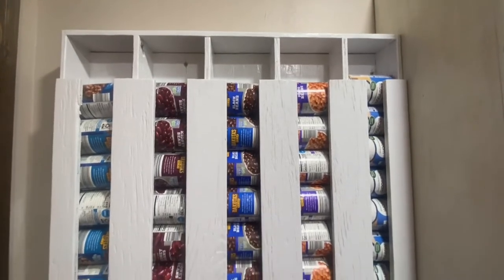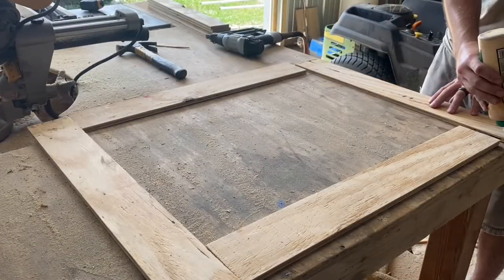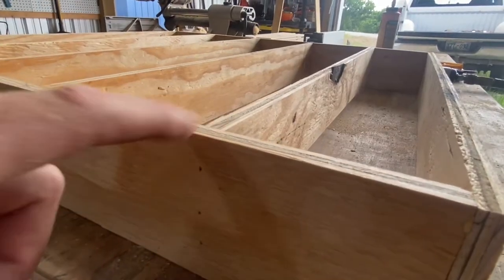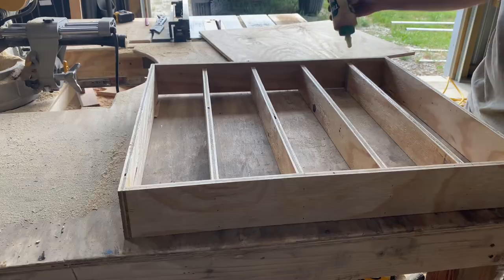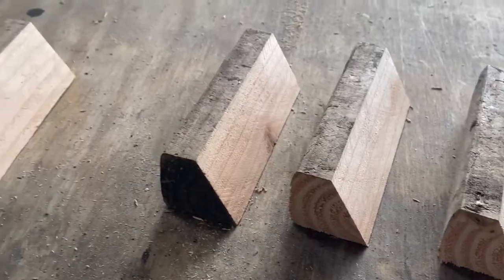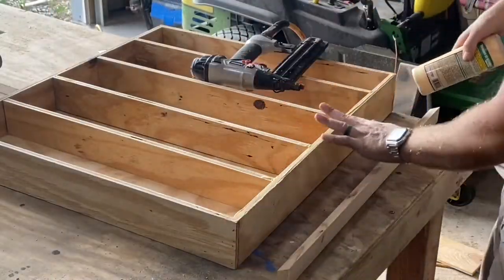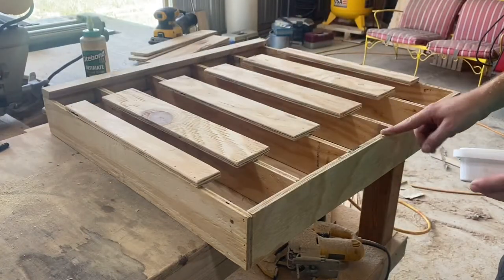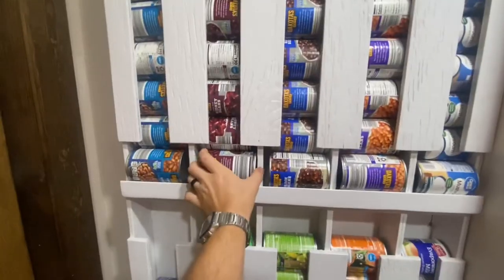DIY Canned Food Storage Rack (Easy)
How to build a canned food storage rack.  This video shows all the steps to build a storage rack for your canned food.  This canned food rack is very cheap to build and you don’t need any fancy tools to build it.  Canned food can be heavy and take up a lot of space.  This cool storage idea solves that problem.

Material list:

2x4 1pc at 4ft
1x2 1pc at 4ft
4x4 sheet of 1/2” plywood 1pc

18ga brad nailer (I recommend the set)

Sander